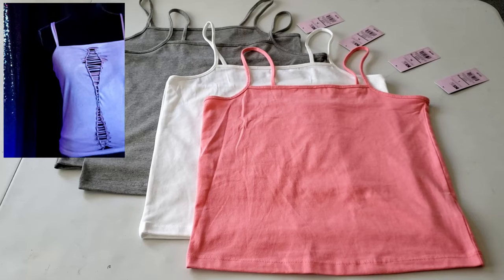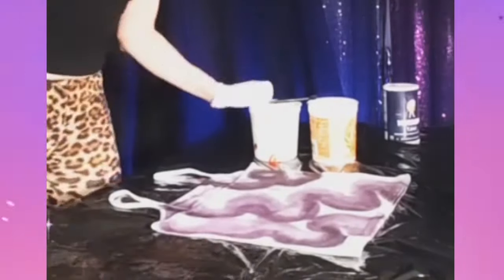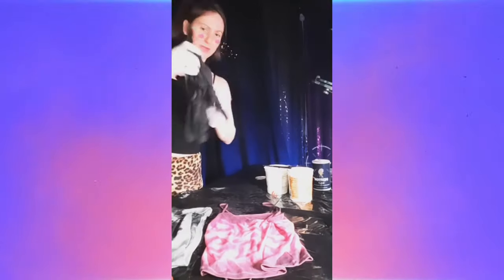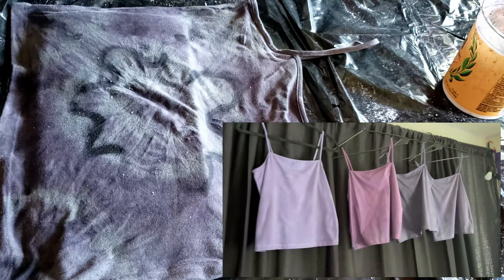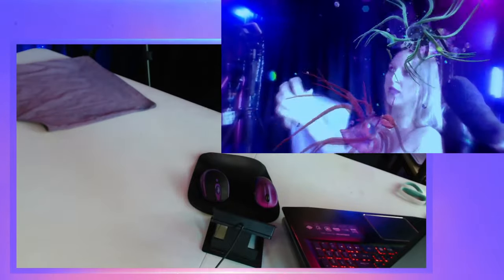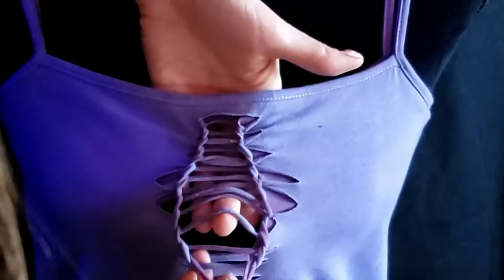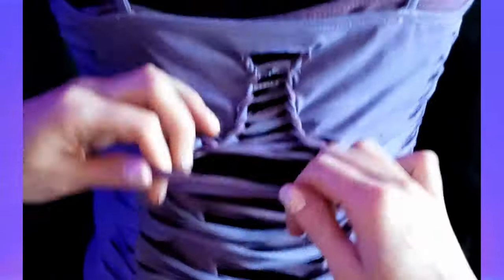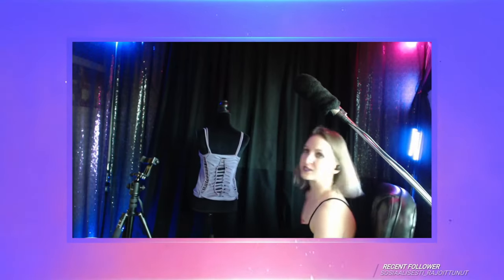✂️ 4 Tank Tops, Rit Dye + Slitweave Experiment !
Join me, Jenni as we upcycles budget-friendly tank tops into unique, wearable art! This video covers the entire process from dyeing to cutting and weaving, perfect for fashion DIY enthusiasts.
0:03 - Introduction: Budget-friendly tank tops from Target
0:32 - Preparing for RIT dye process
1:01 - T-shirt painting techniques
3:00 - Tie-dye inspiration and designs
4:15 - NYX vegan lipstick showcase
5:19 - T-shirt cutting process begins
9:47 - Weaving two shirts together tutorial
11:38 - DIY project inspiration and community engagement
12:50 - Final reveal and trying on the transformed shirt
Watch as we experiment with RIT dye, creates unique patterns, and combines two shirts into one eye-catching piece. Perfect for beginners and experienced DIYers alike, this video offers tips, tricks, and creative inspiration for your next upcycling project.
Used / mentioned in the vid:
Women's Cropped Cami - Wild Fable™
Rit dye (purple) amzn.to/34RfMq4
Rit dye (navy blue) amzn.to/3xSpgwo
NYX Matte Lipstick (STFU) amzn.to/3vVuwOr
NYX Matte Liner (Clinger) amzn.to/3wR7Gc6

🎶 Shoutout to the musicians
Lofi Mallet - Kwon
Komorebi by Futuremono
Tokyo by Eveningland
RhythmOrganyzer - Noir Et Blanc Vie
Searching_For_You-byWhiteHex
Orange_Octopus-byUnicornHeads
One-More-Thing by Sleeping Lion

Thanks again - see ya next time :)